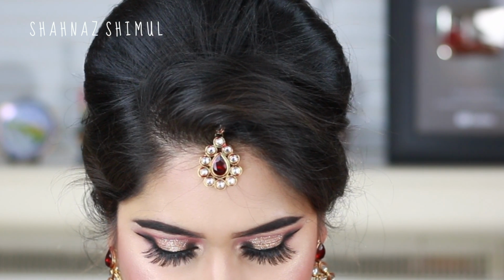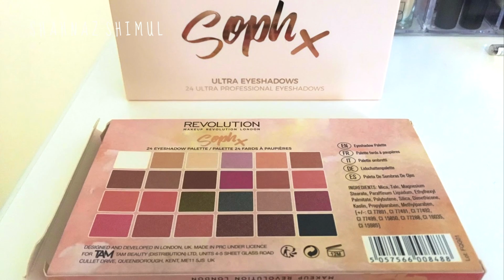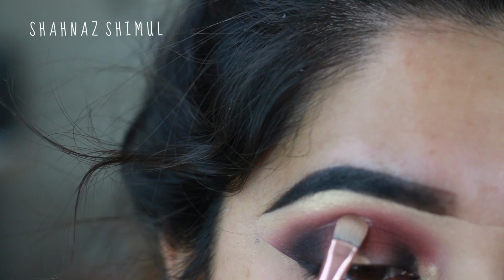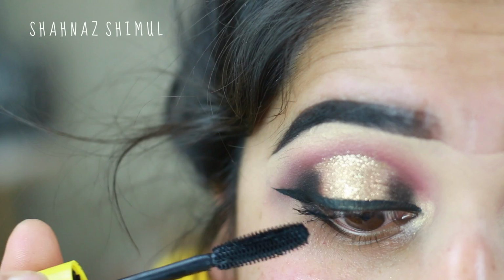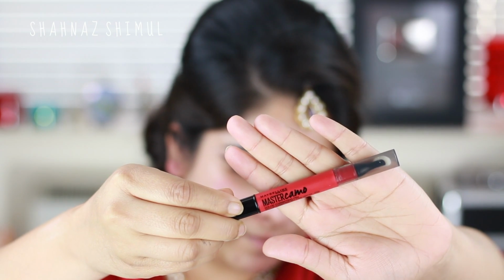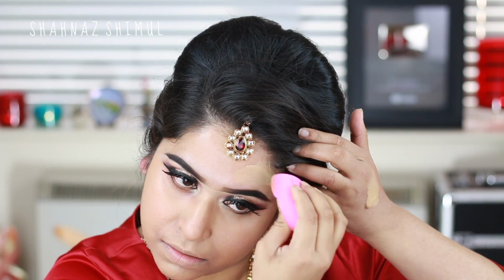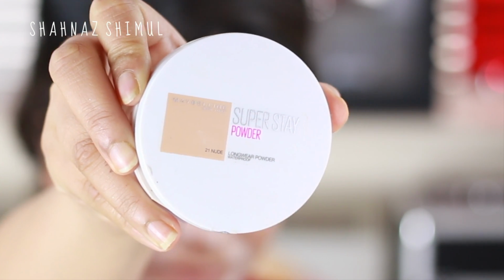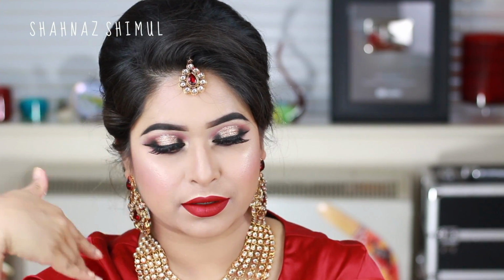Wedding Guest Makeup Tutorial | Bangladeshi Indian Wedding Reception Party Makeup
Hey my lovelies, Today I am going to do a Red Asian Wedding Guest Party Makeup Tutorial for Bangladeshi / Indian / Pakistani Bride or Guest. I did a Gold Glitter Halo Eyes with Red lipstick Full Coverage Glam Traditional Makeup.

Product list:
Eyes:
Freedom brow pomade - Ebony

Makeup revolution X Soph eyeshadow palette

Elf Glitter glue
Certifeye glitter - Gold

GWA false lash - Fantasy

NYC mascara

Face: Skincare :
Embryolisse radiant eye

Embryolisse Lait Creme Concentre Nourishing Moisturiser

Maybelline master camo correcting pen - Red

Maybelline super stay foundation - Warm sun

Makeup revolution loose setting powder - Lace
Maybelline pressed powder

Makeup revolution sculpt and contour kit - 1

NYX professional makeup highlighting & contouring palette

Makeup revolution soph X palette

Barry M Mist & Fix Makeup Setting Spray Matte Finish

Lips Maybelline superstar matte ink liquid - Pioneer

Thank you ever so much for watching this"' Wedding Guest Makeup Tutorial | Bangladeshi Indian Pakistani Wedding Reception Party Makeup '' Please don't forget to thumbs up, leave a comment,feedback and share with your friends and family.

Love

► Come and say hi...